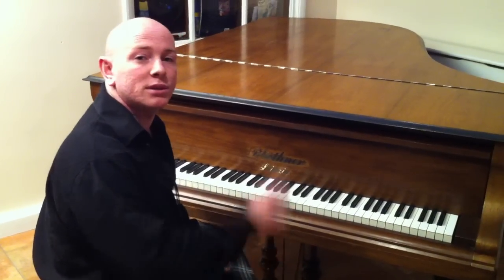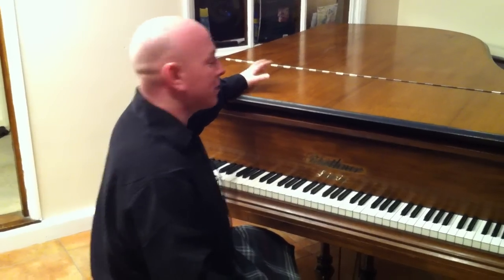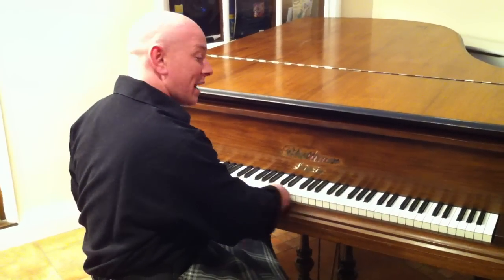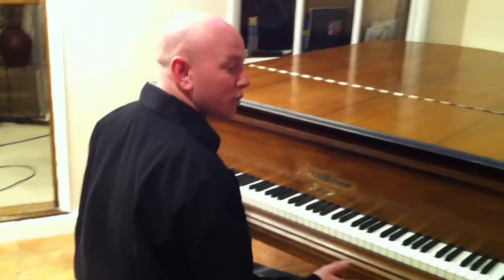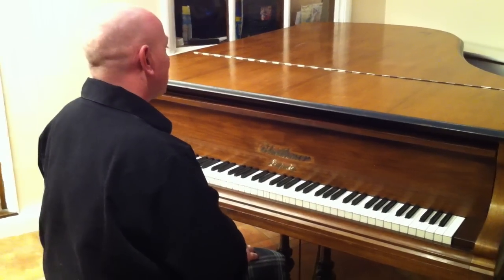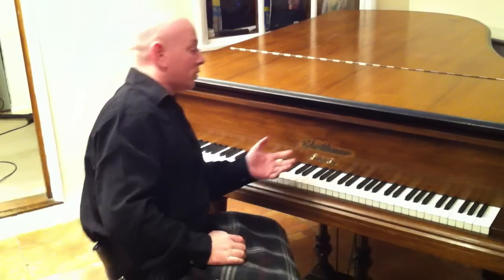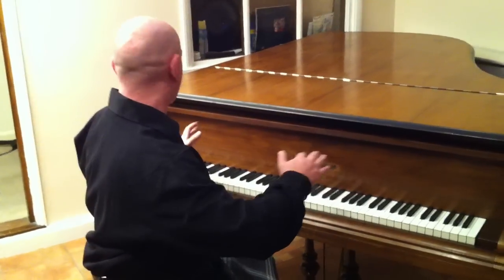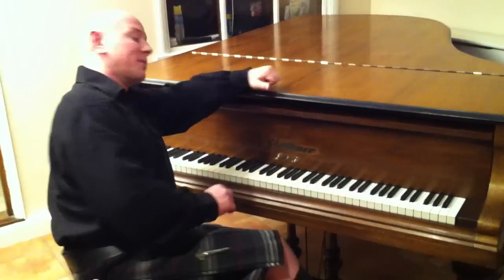Rosewood Bluthner Boudoir Grand Piano Demonstrated By Sherwood Phoenix Pianos